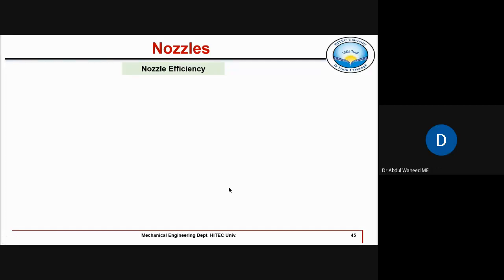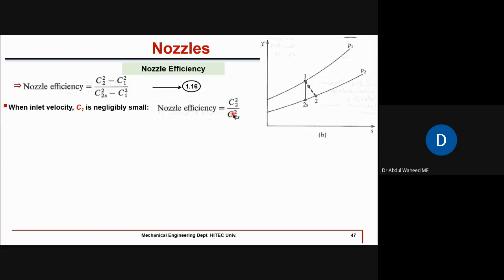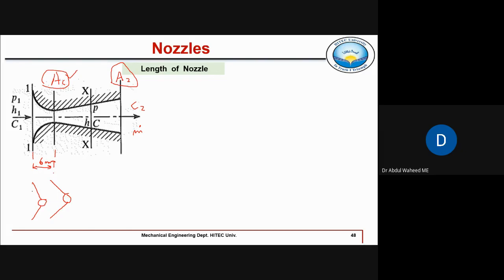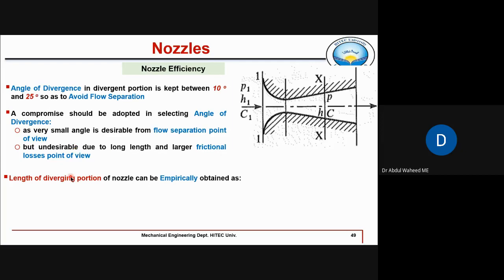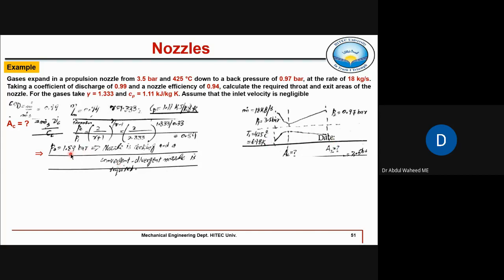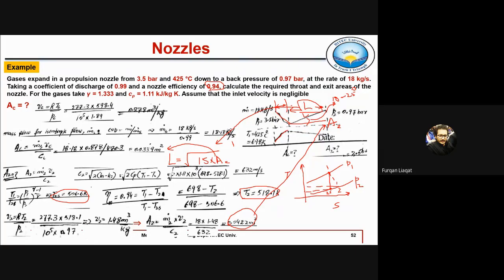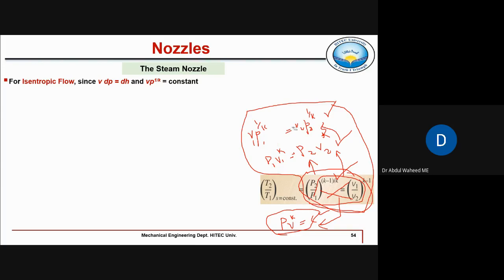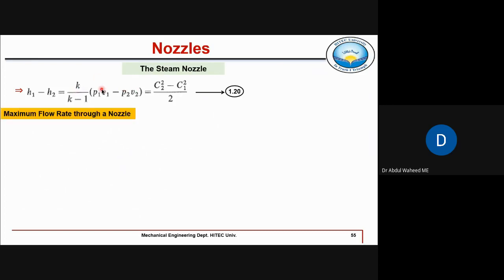Ch 1 Nozzles 1